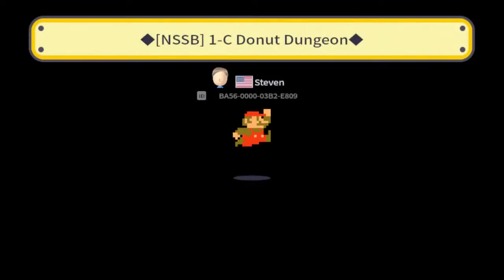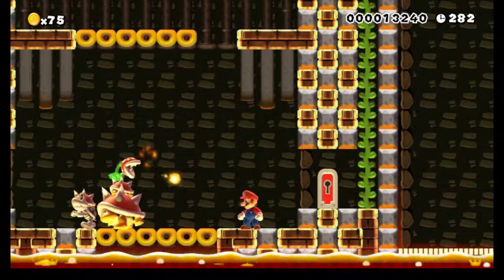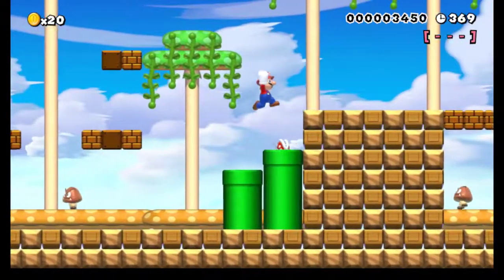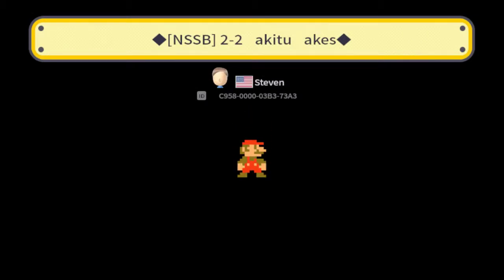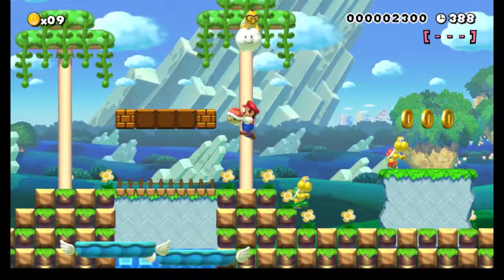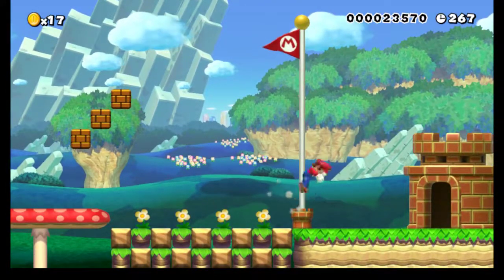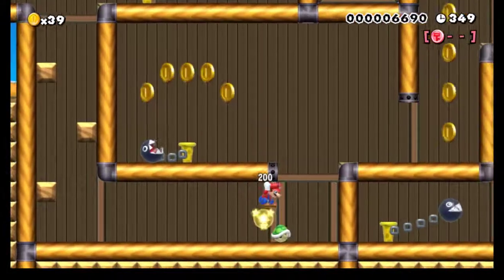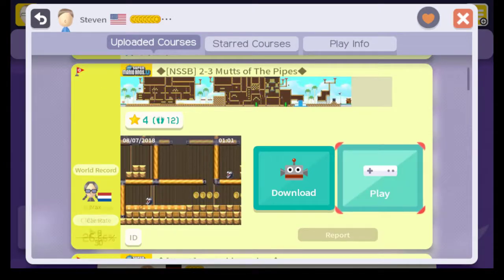Super Mario Maker - NSSB [by Steven] - Finishing World 1 (EPISODE 3)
Part 3 of a series of stages by user Steven, eventually becoming part of the NSSB world.